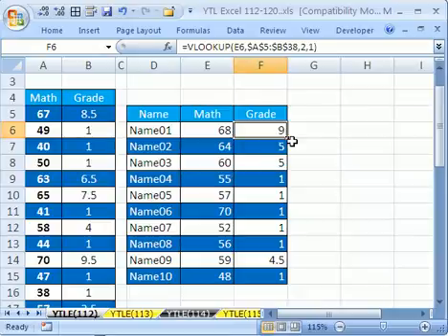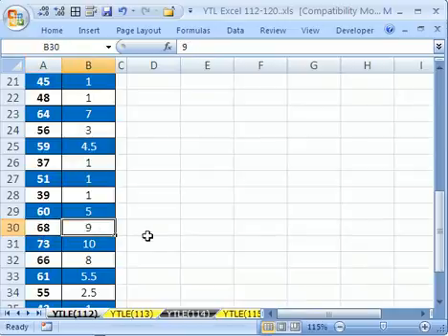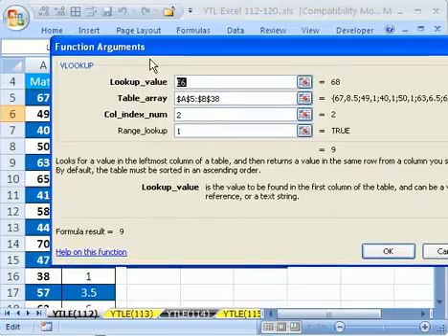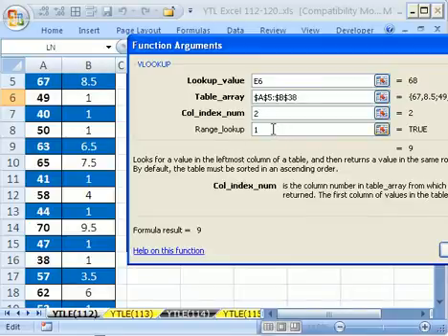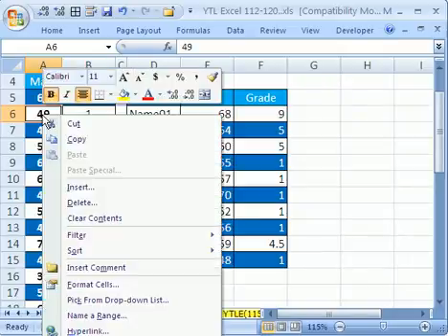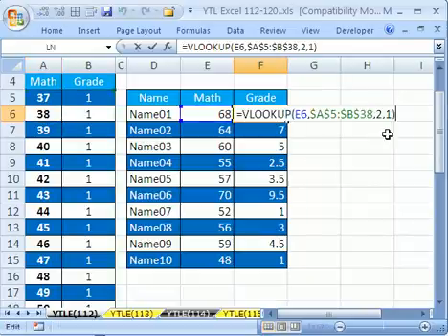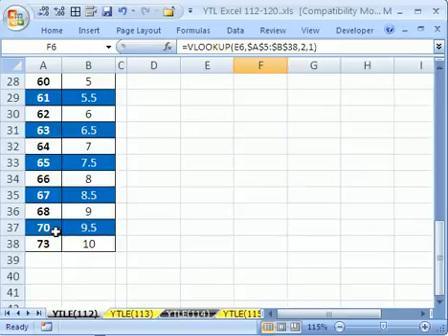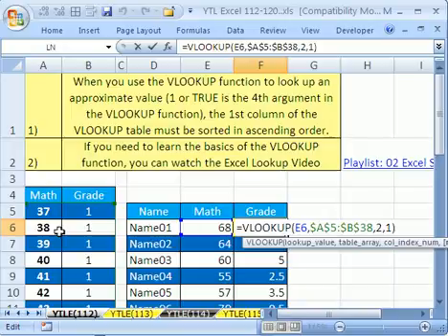YTL Excel #112: VLOOKUP Problem (Sort Ascending)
See how to solve a common VLOOKUP problem. If the lookup table for the VLOOKUP function is looking up approximate values, the first column of the table must be sorted in ascending order.